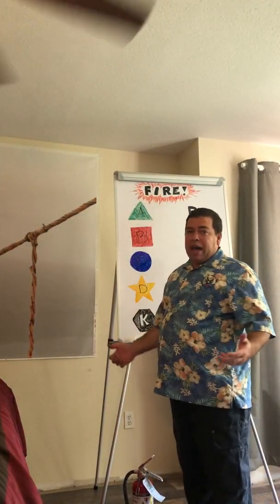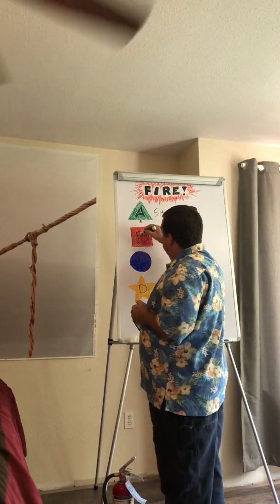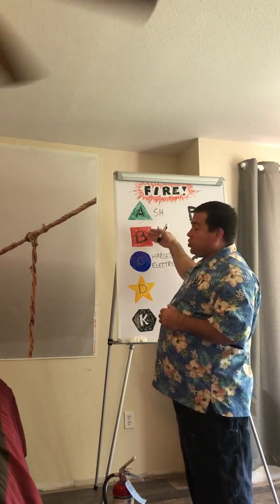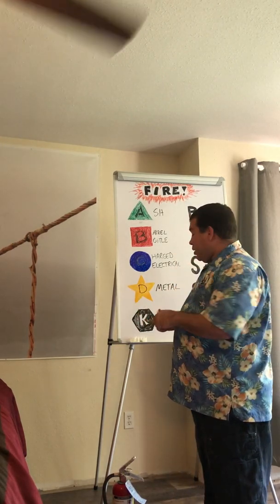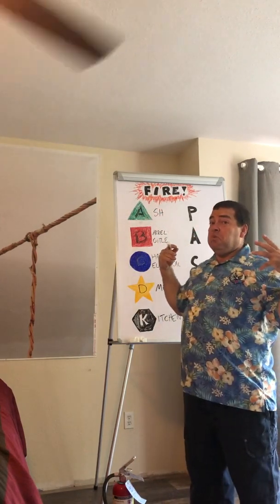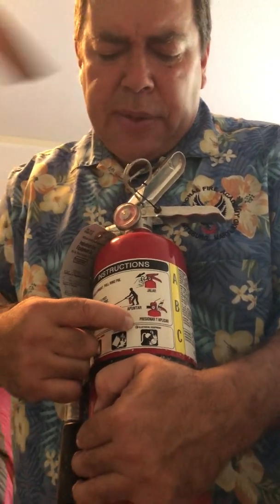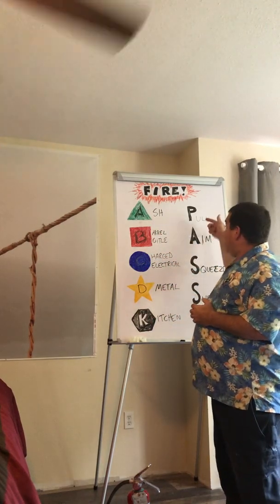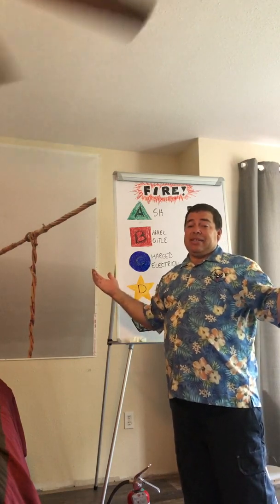Fire Extinguisher basics for Home or Office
Fire extinguisher and fire basics for home and office safety-
edit-class K fire extinguishers have emulsifiers and surfactants to break down the oils and surface tension and cause the saponification (chemical change of the oil into its own extinguishing agent).